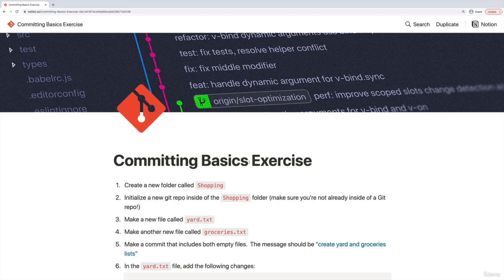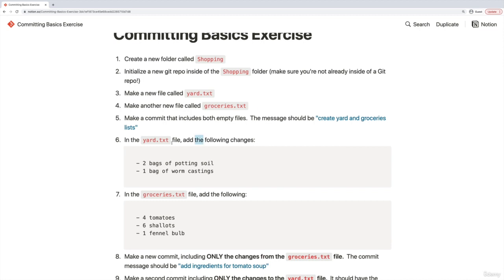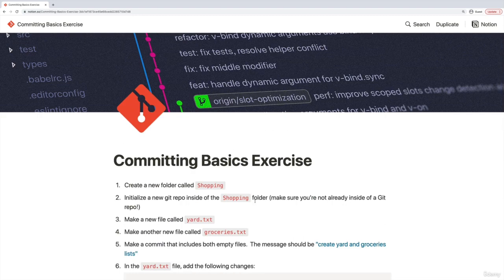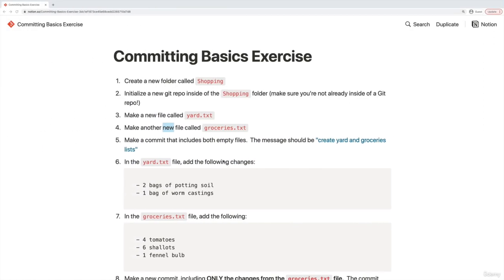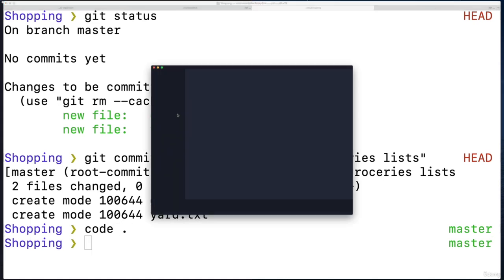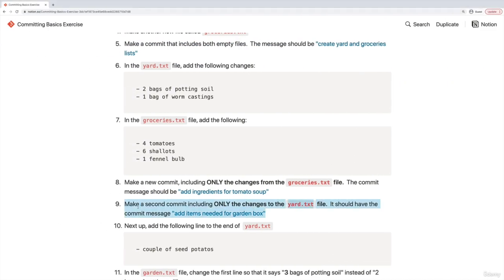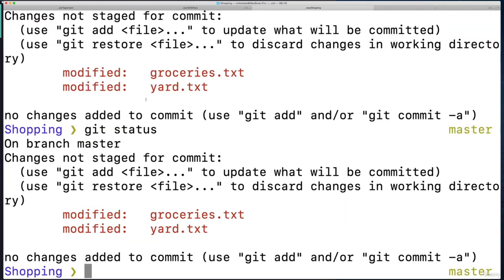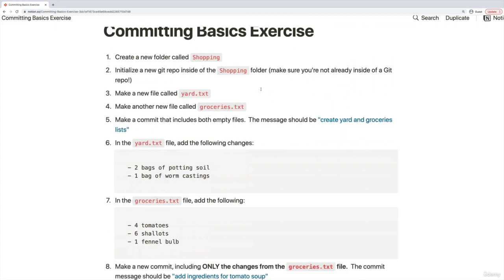010 Committing Exercise